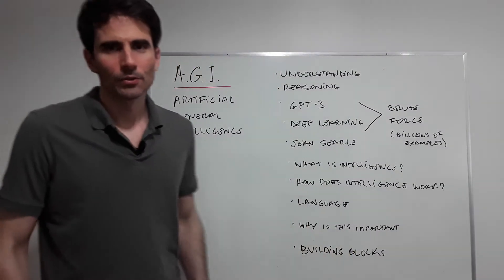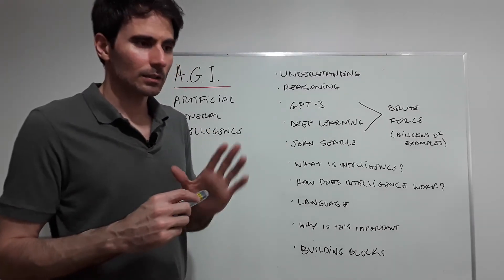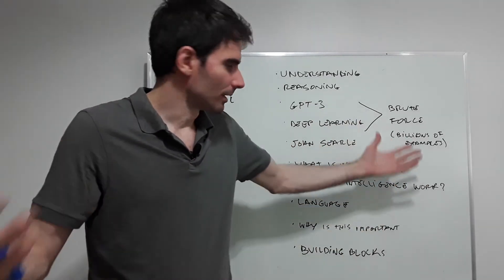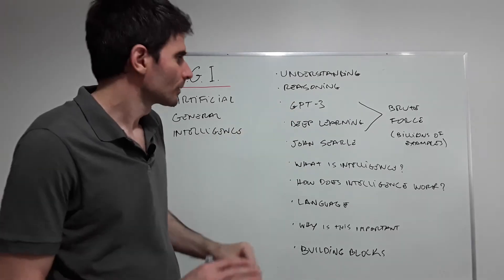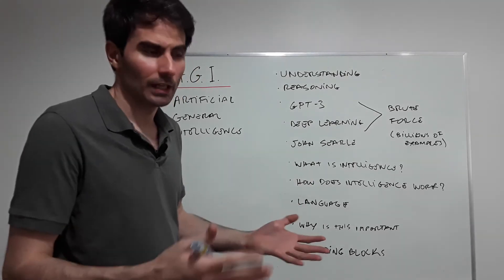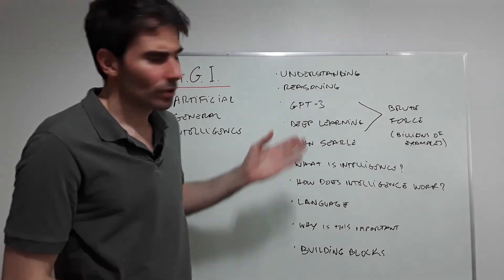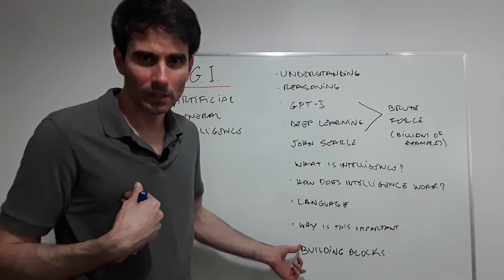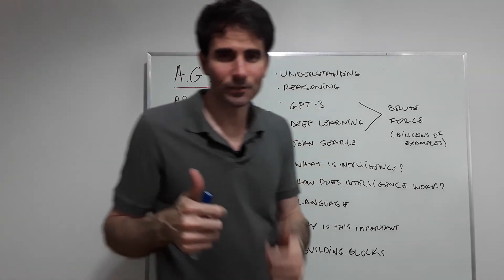A.G.I. Artificial General Intelligence - How to achieve it. Part 1